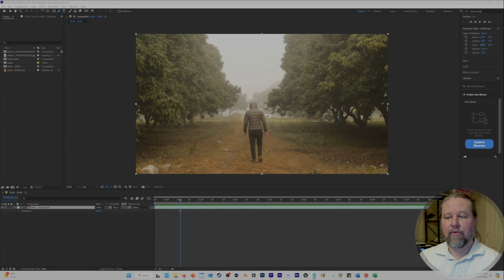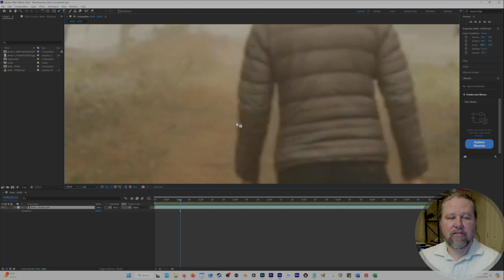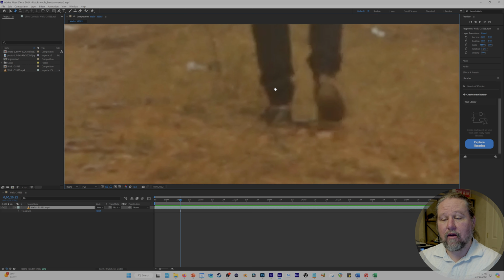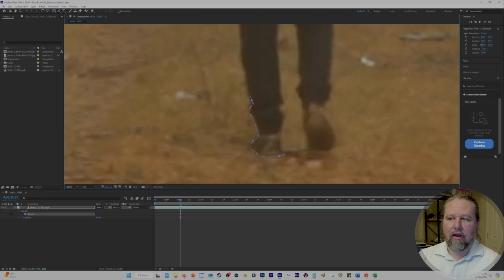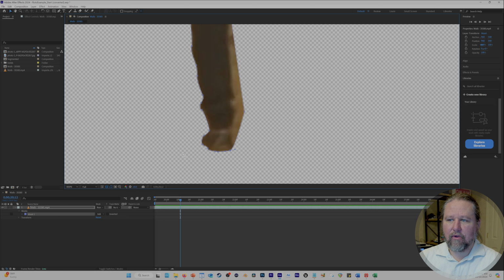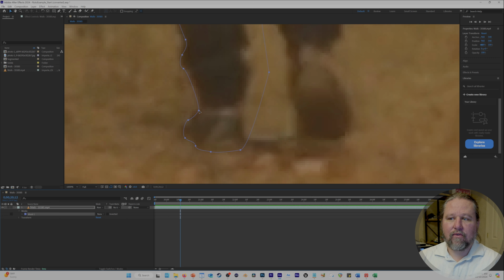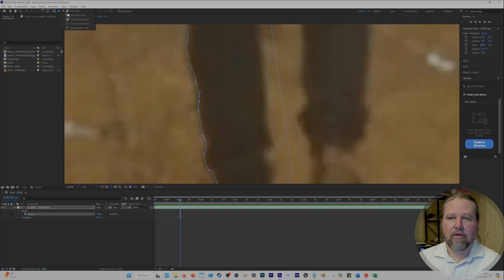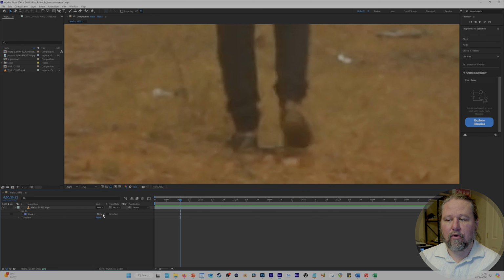TutorTorial: Roto in AE - Roto Masking Tips